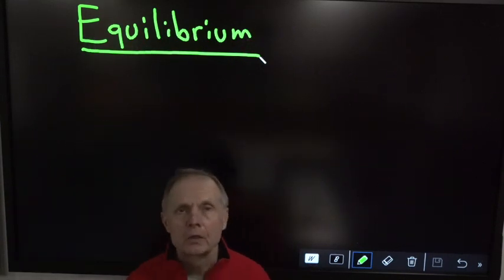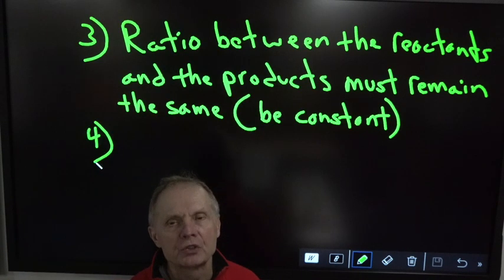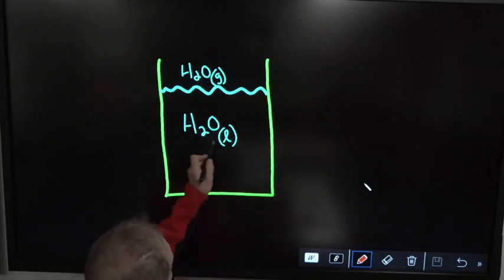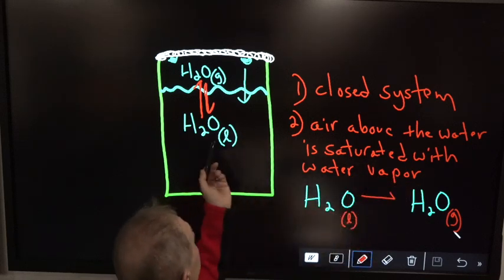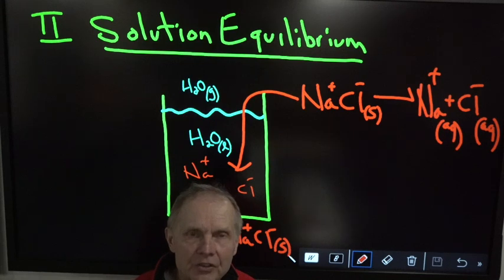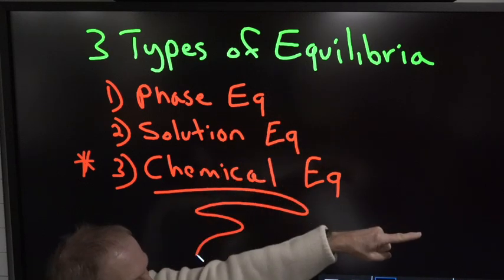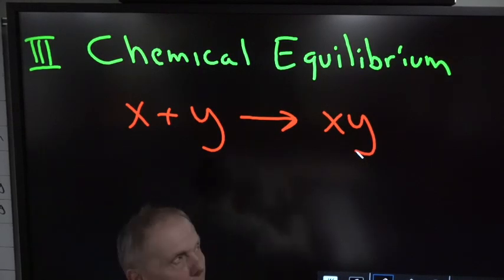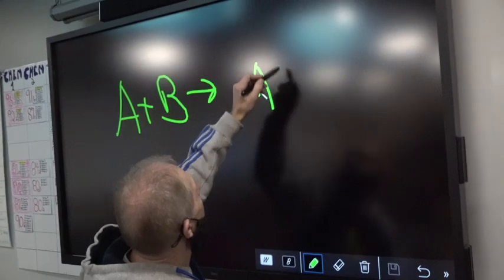Dyanamic Equilibrium # 24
This video is about what dynamic equilibrium is all about and the three types of equilibria